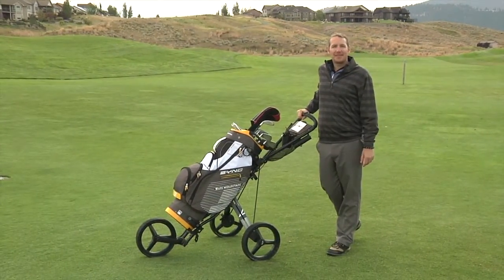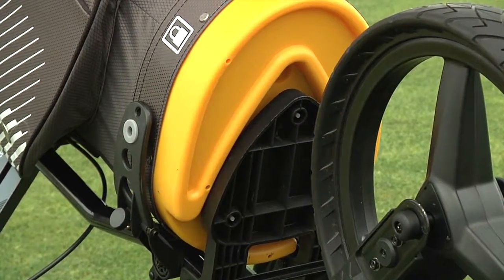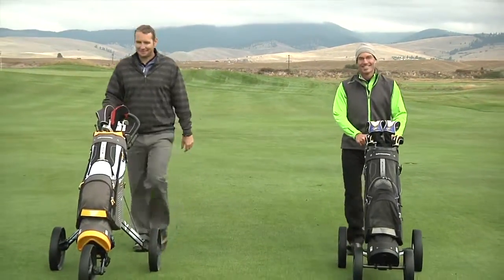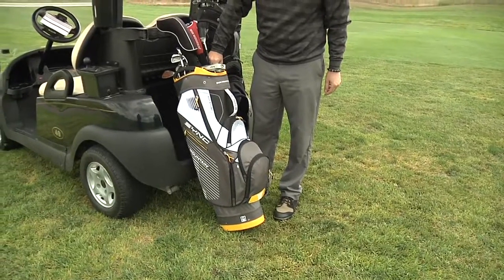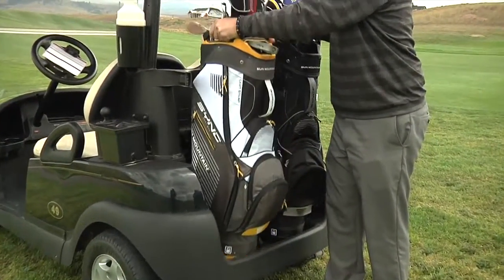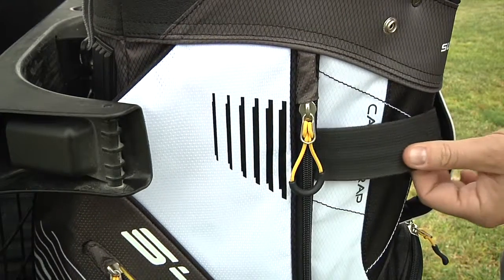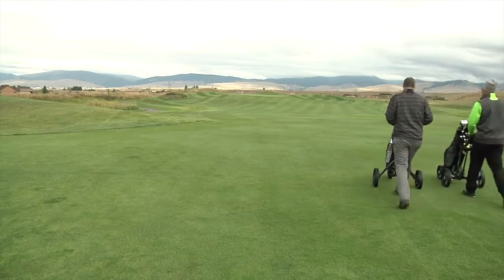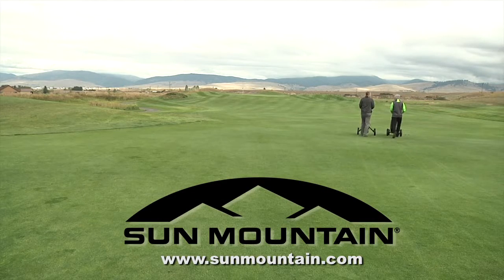Sun Mountain 2016 Sync Golf Cart Bag HD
Sun Mountain 2016 Sync Golf Cart Bag